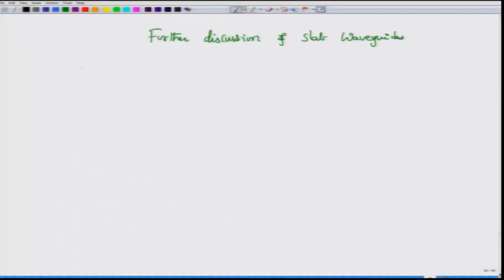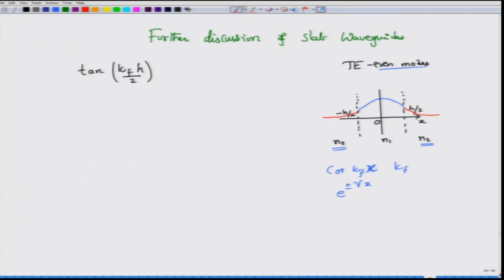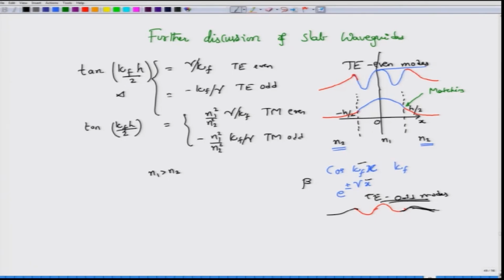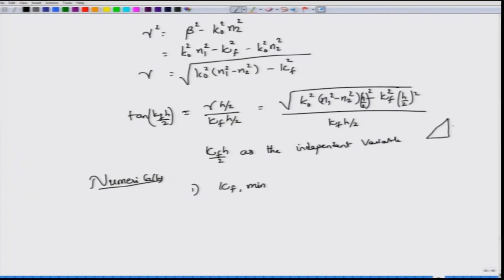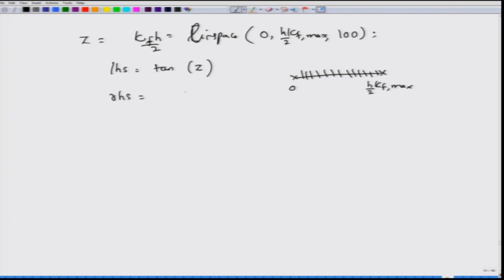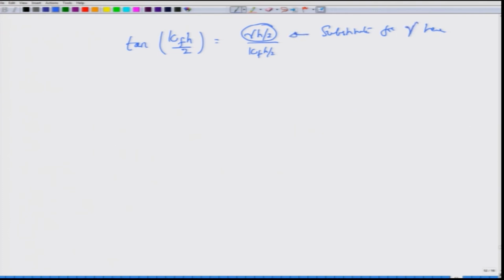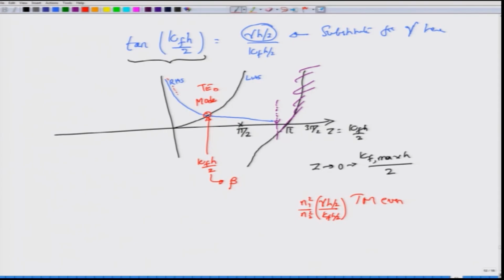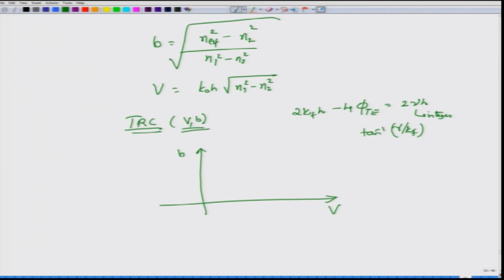Further discussion on slab waveguides